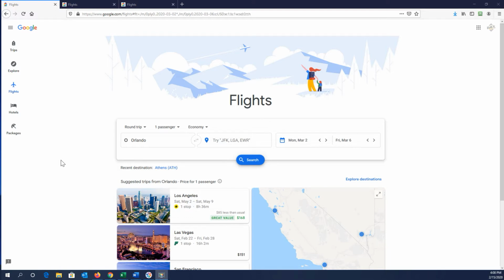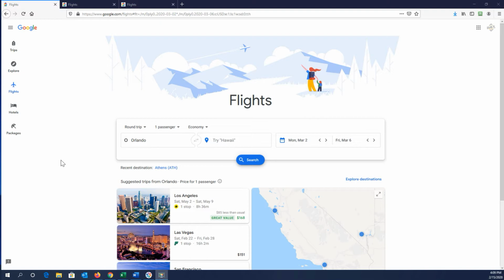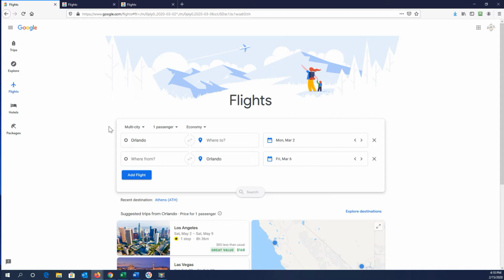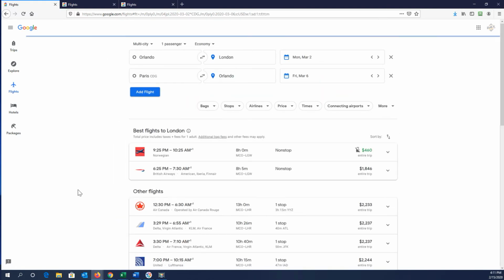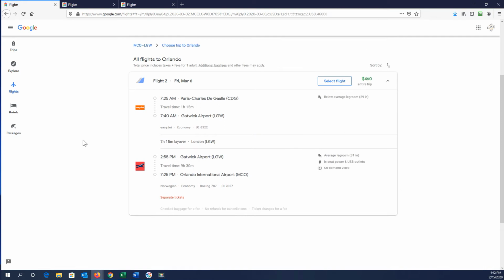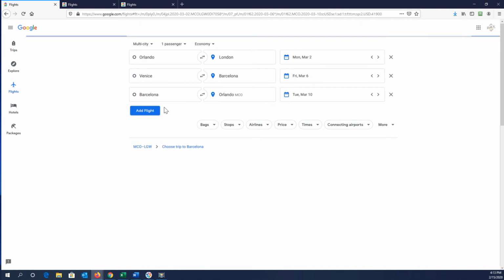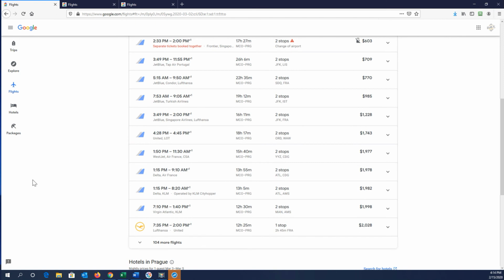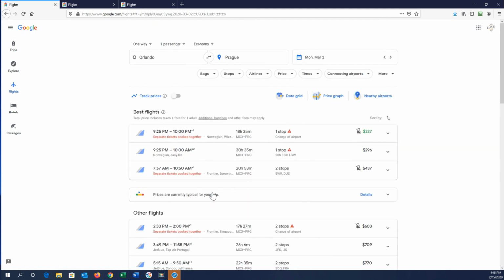Google Flights Tutorial 1